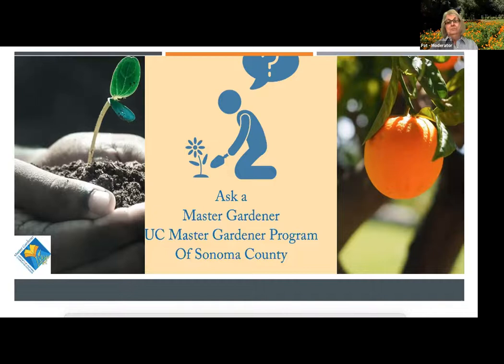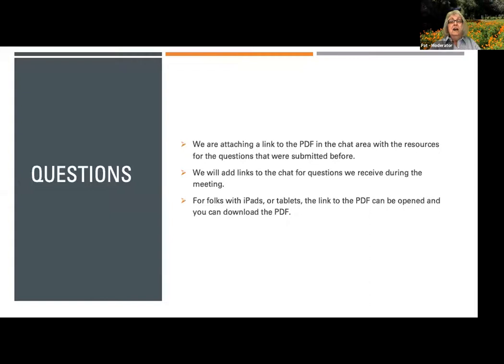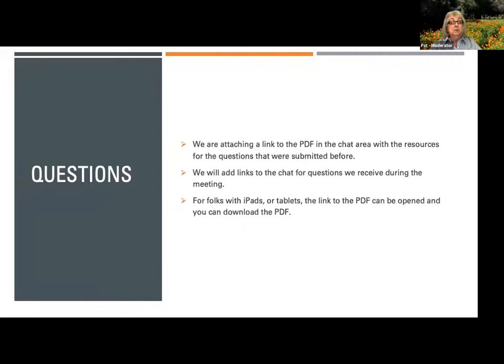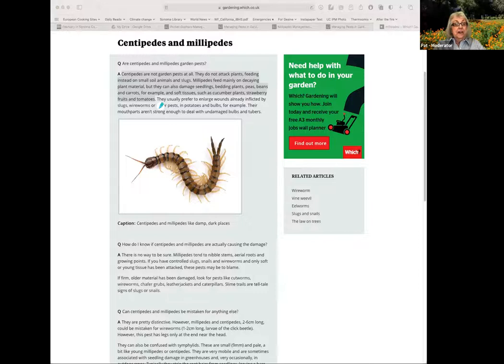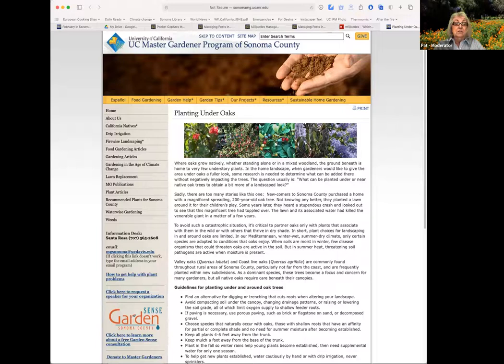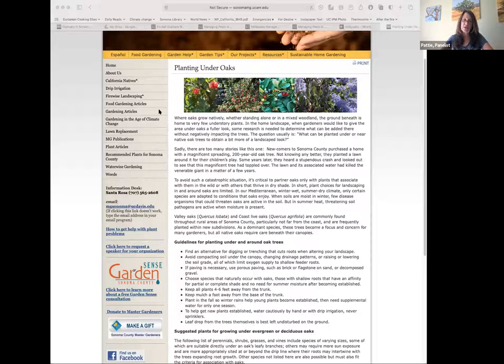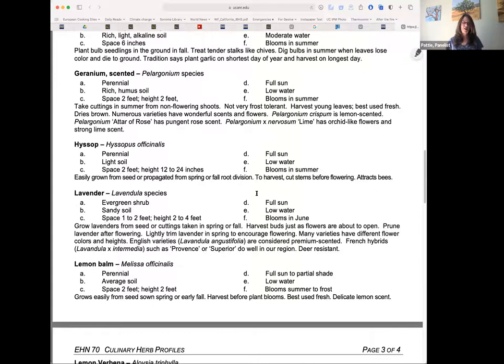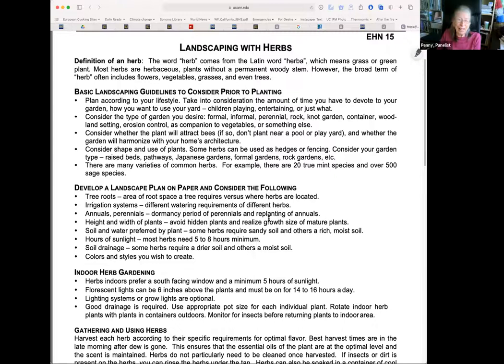Ask A Master Gardener: February 24, 2021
Spring is upon us. The Second Season of the Sonoma County Master Gardeners Virtual Farmer's Market, ASK A MASTER GARDENER is arriving. The first session is February 24, 2021 at 12:30.

Here is a link to the PDF with all the links we shared